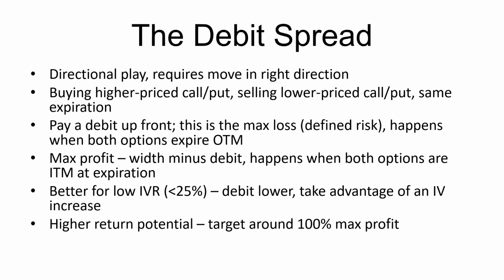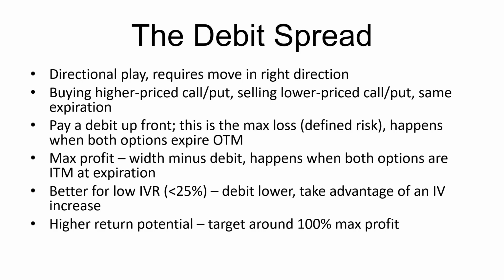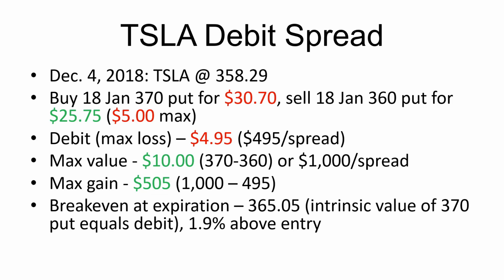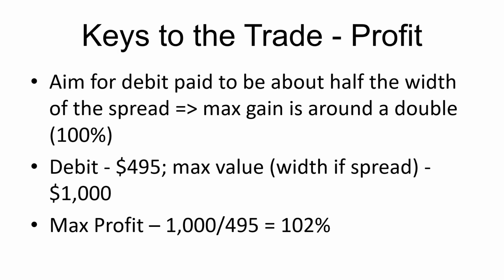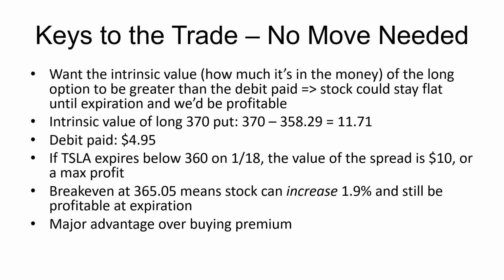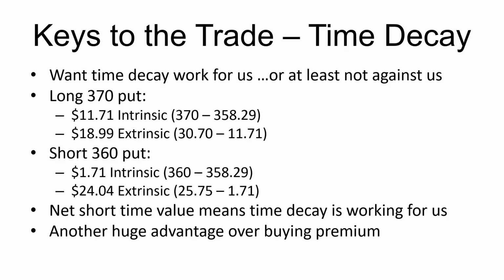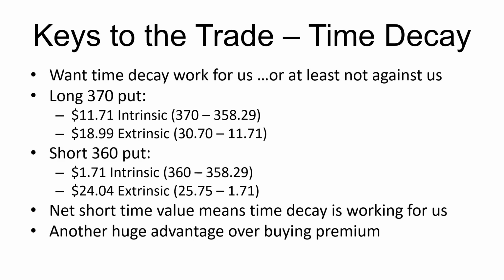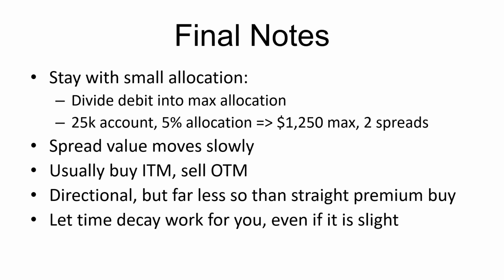Smart Options Income: Debit Spread on TSLA-Strategies and Tactics YT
Find out how I make money in the options market every day (even weekends) with my "80-20" Trade Scan Strategy. Download my FREE Guide: 5 Costly Mistakes Every Option Trade Makes and start winning 75% to 80% of your trades Selling Overpriced Options.